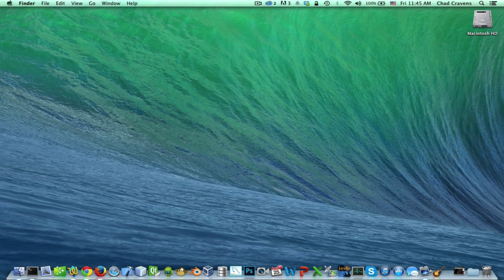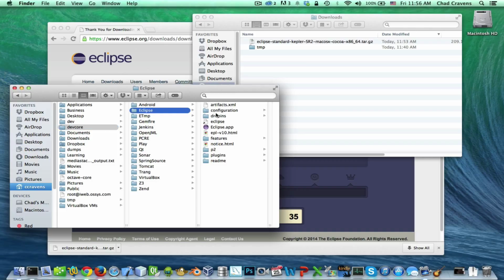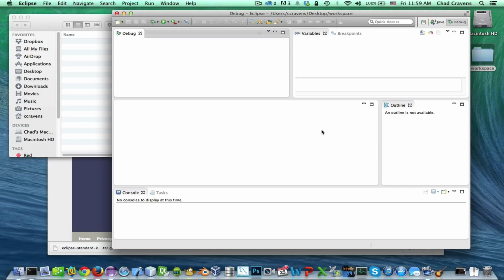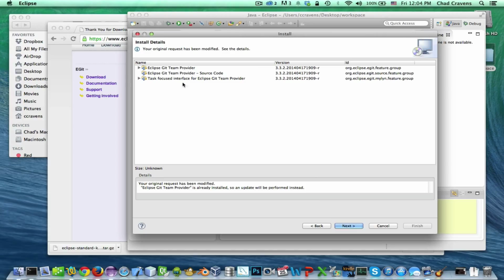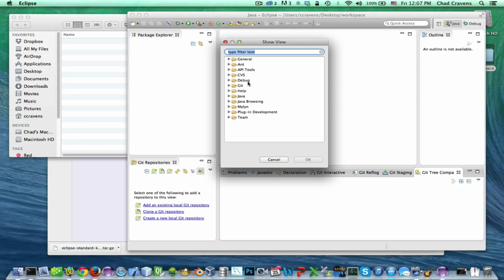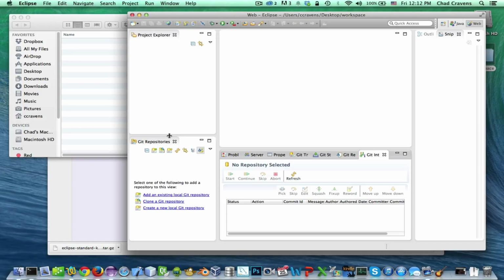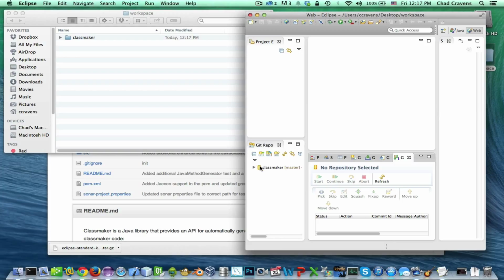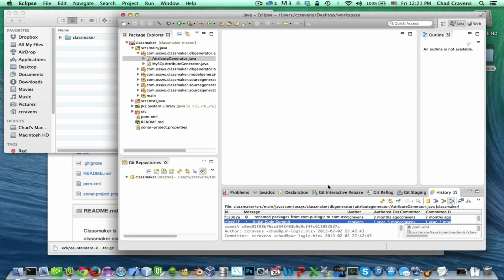008 - Eclipse Installation with Git Integration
This screencasts details how to install Eclipse and install the eGit plugin. We also clone a repository from github and integrate the project into our Eclipse workspace!